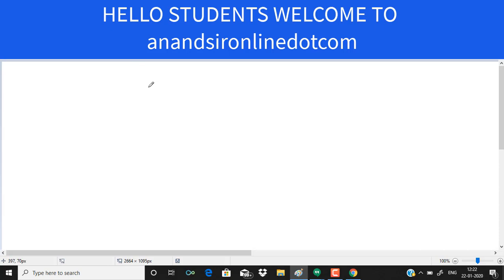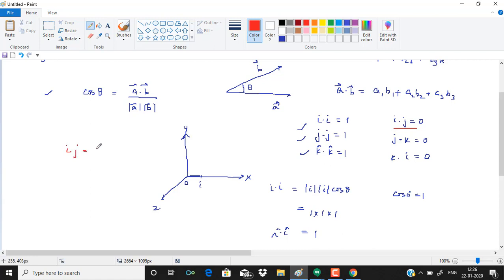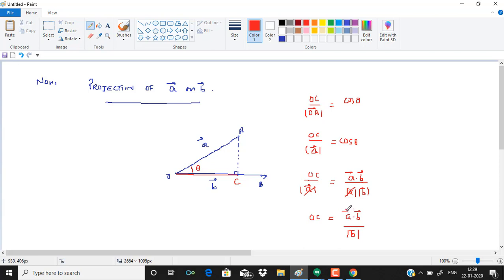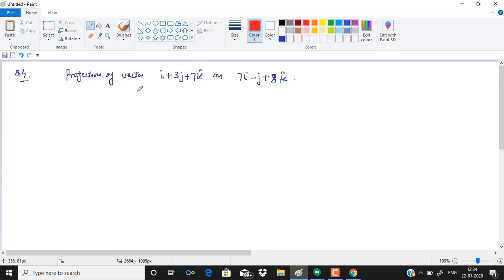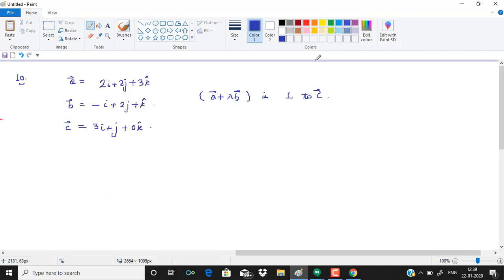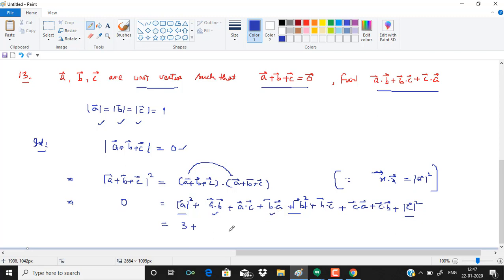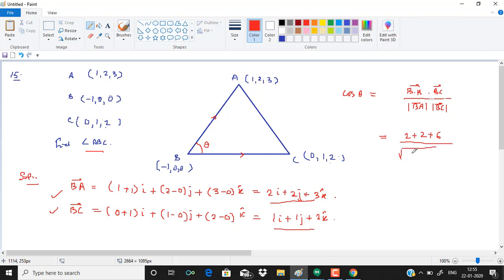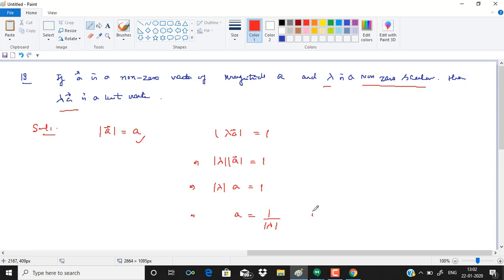VECTOR ALGEBRA CLASS 12TH,CBSE NCERT EXERCISE 10 3, SCALAR PRODUCT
VECTOR ALGEBRA EXERCISE 10.3#SCALAR PRODUCT#DOT PRODUCT#ANAND SIR#ONLINE MATHS CLASSES#NCERT#VECTOR#ALGEBRA#EXERCISE#10.3#SCALAR#PRODUCT#